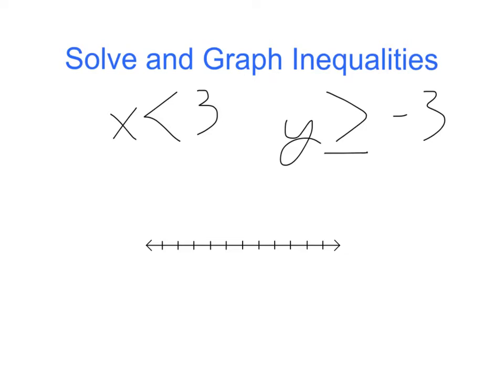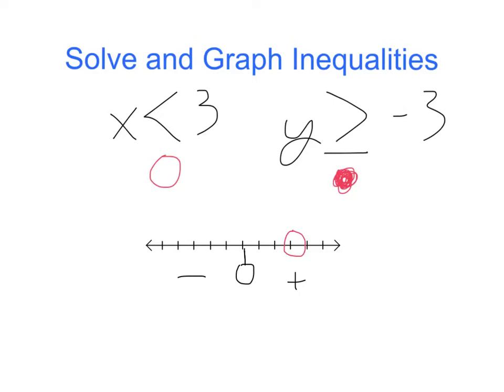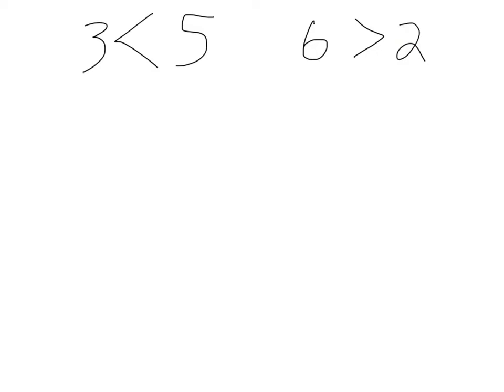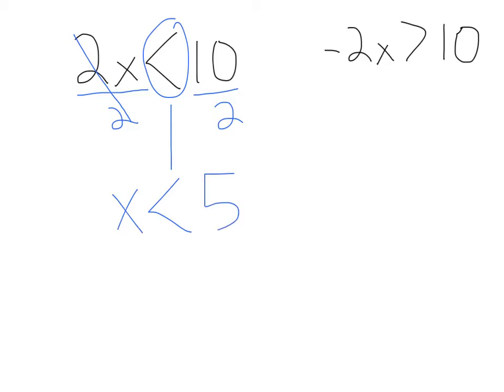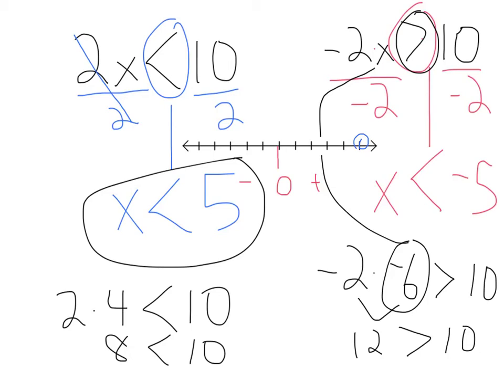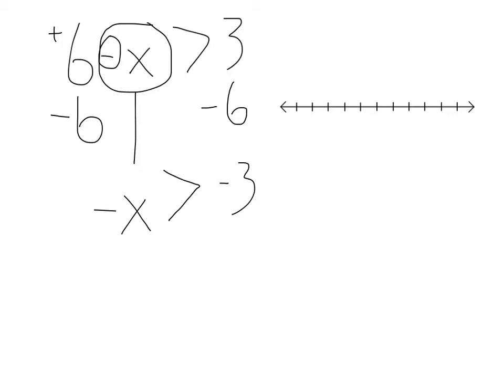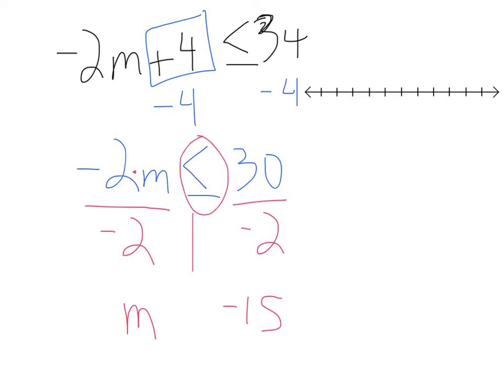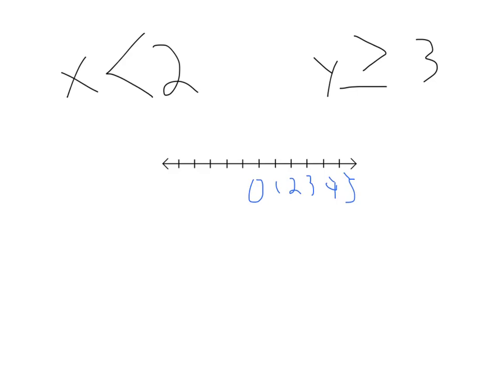Solving & Graphing Inequalities